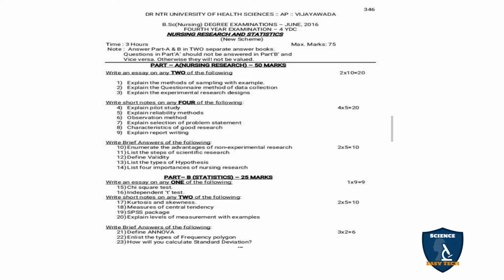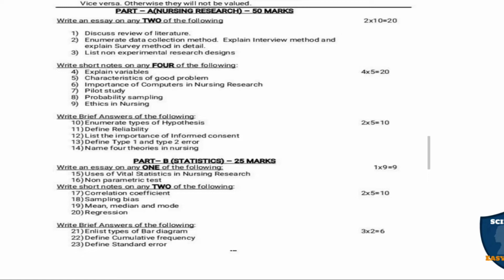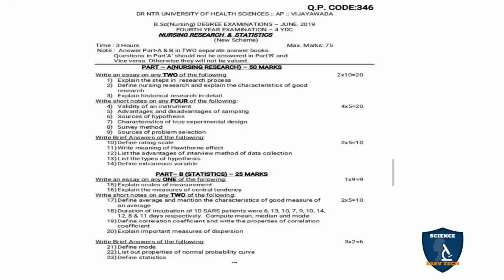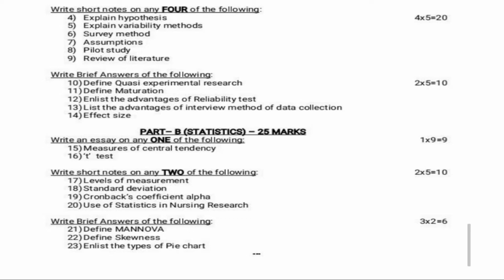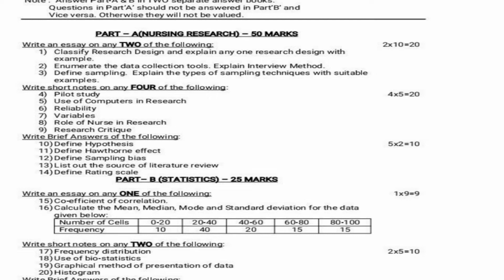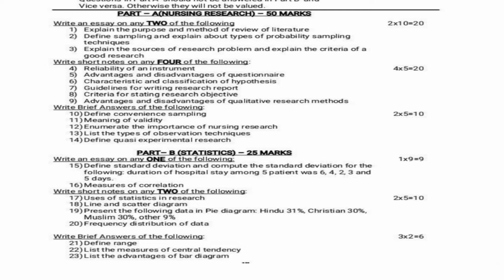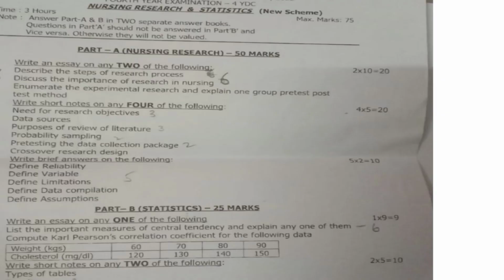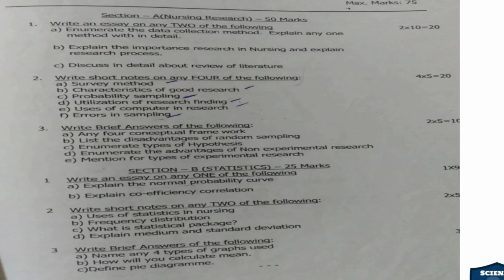Nursing Research & Statistics question papers|Previous year question papers|Bsc nursing|Post basic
previous year question papers for post basic Bsc Nursing students
previous year question papers for second year post basic bsc nursing students
 previous year question papers for final year nursing students
Nursing research and statistics question papers
previous year university question papers
Dr. NTR University of health sciences

in nursing research and statistics